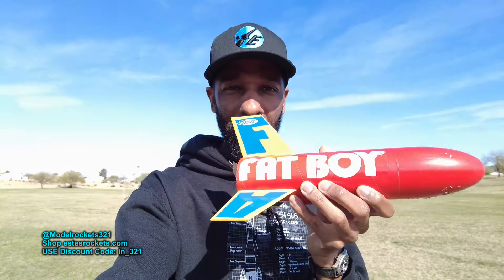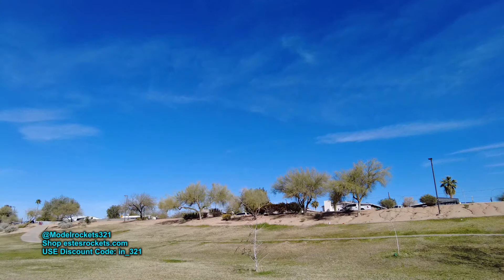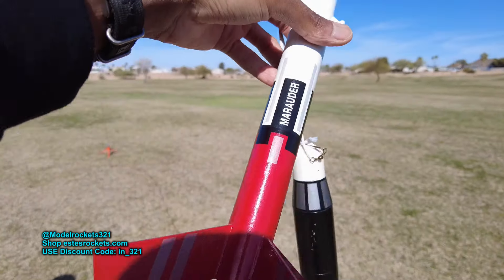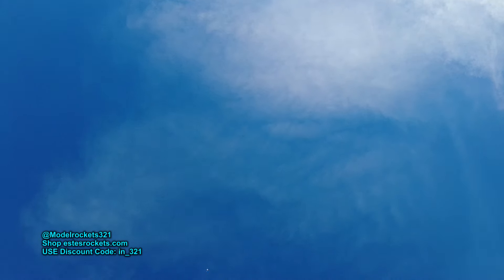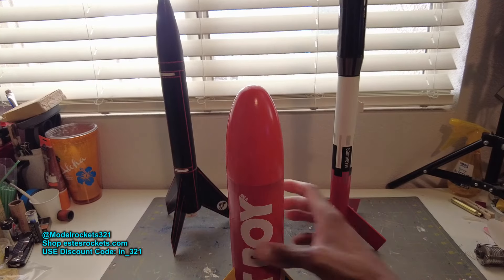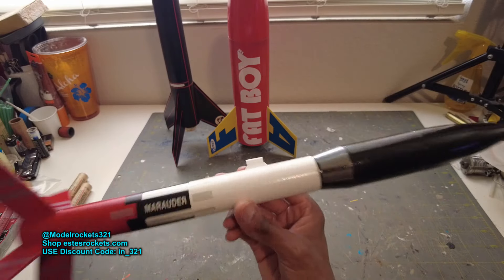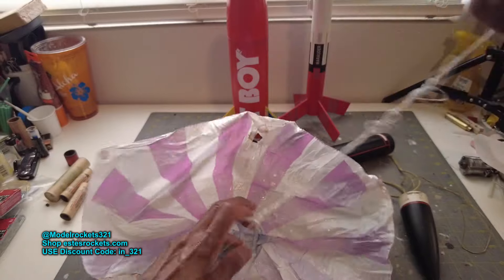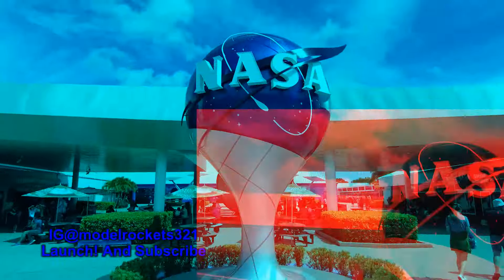Estes FATBOY Classic Model Rocket Launch!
In this video I am launching at a park in Northern Phoenix. It's not a huge field. So high flying is probably not a good idea.

Ship To:
Modelrockets321
11010 S 51st St